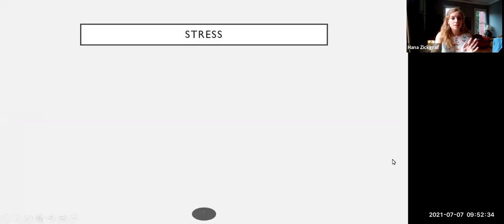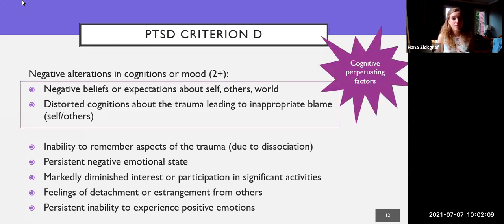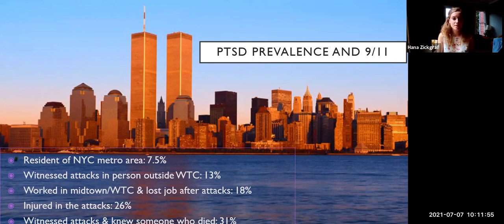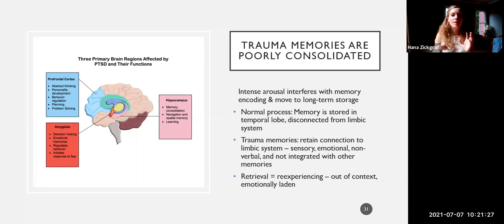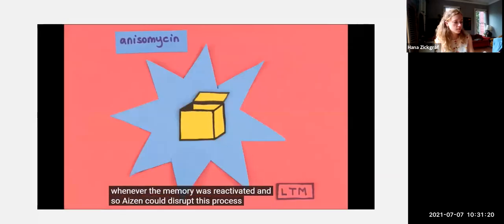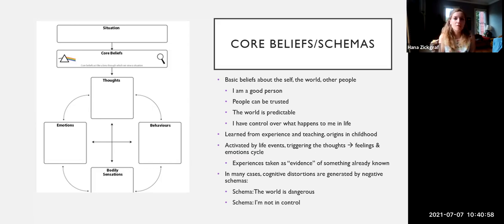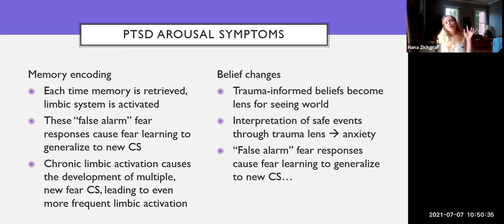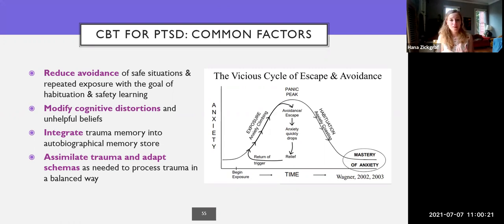Lecture 18 - Post traumatic stress disorder